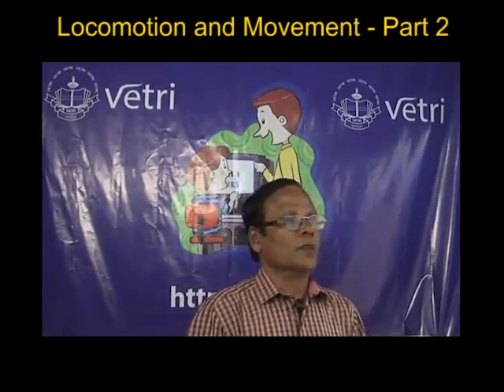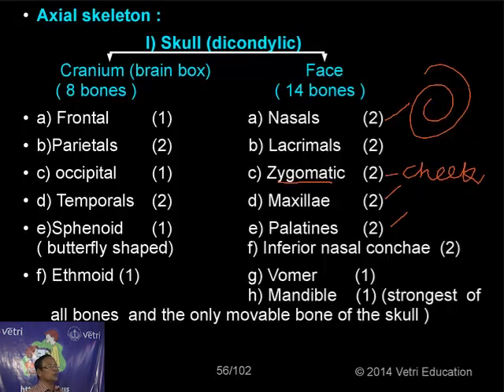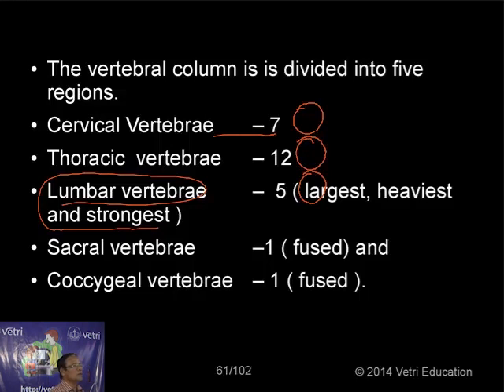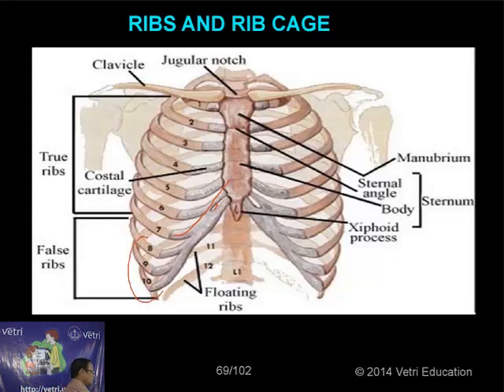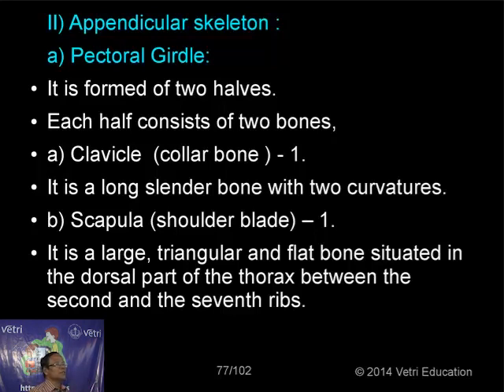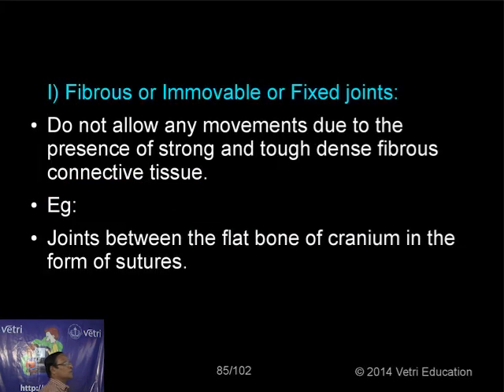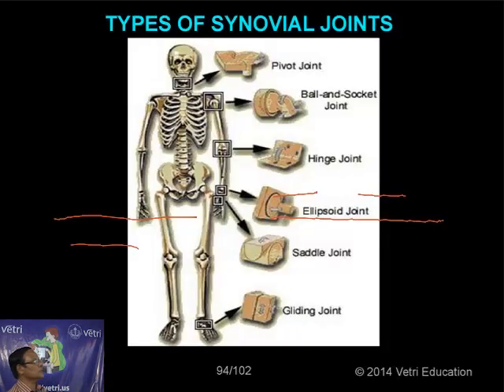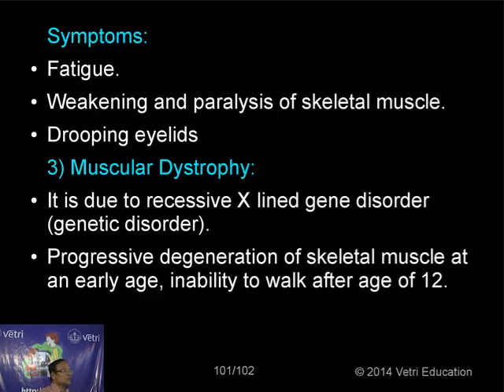Locomotion Part 2 and Strategies of enhancement